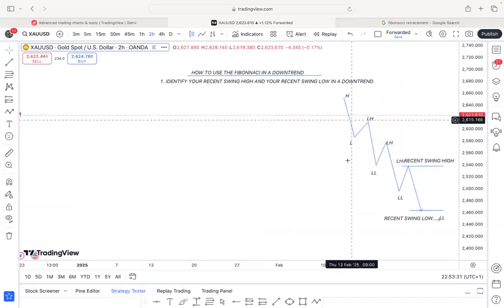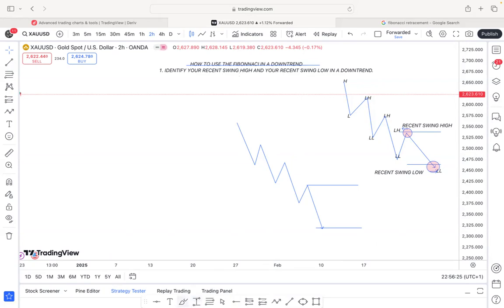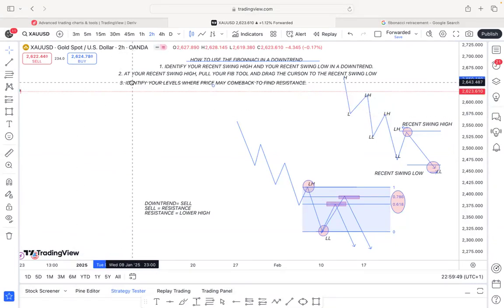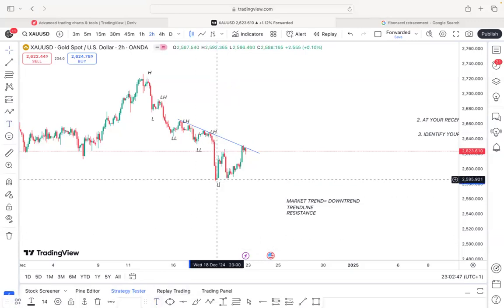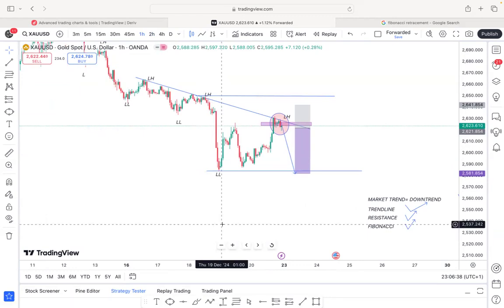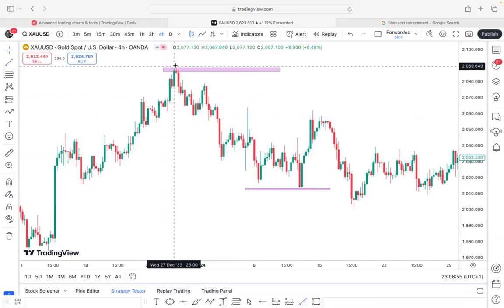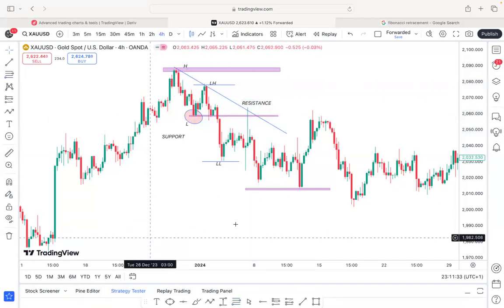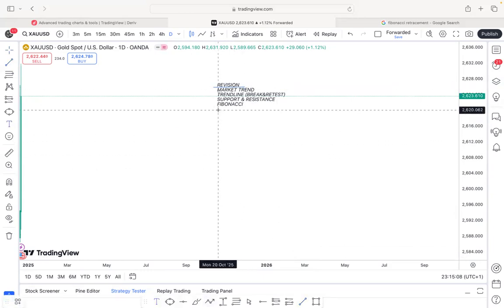WHAT IS FIBONACCI? PART2: HOW TO USE IT IN A DOWNTREND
📉 Why Fibonacci Matters in a Downtrend

Fibonacci helps traders identify high-probability pullbacks, better sell entries, and clearer risk management in a downtrend.

In this video, I explain:
 • What Fibonacci is
 • How to draw it correctly in a downtrend
 • Why traders use it to sell pullbacks instead of chasing price

Fibonacci is a tool, not a strategy — when combined with market structure and trend direction, it brings clarity and discipline to your trading.